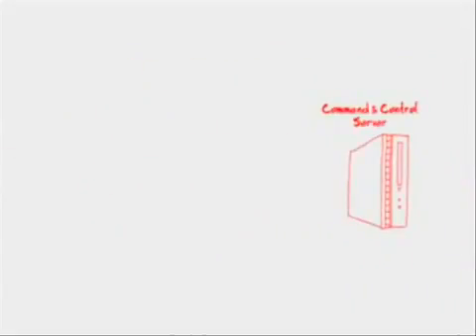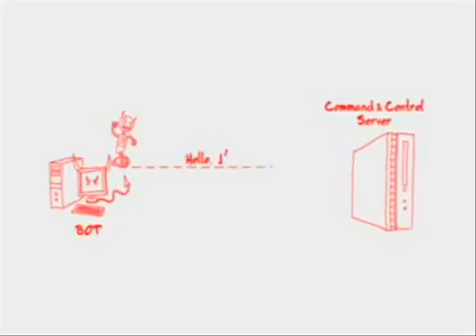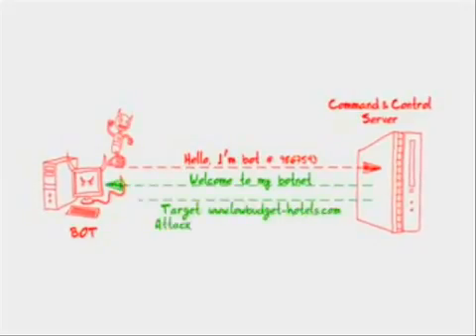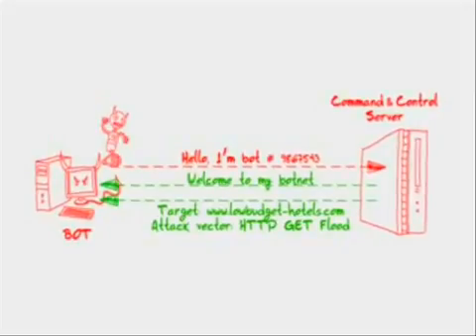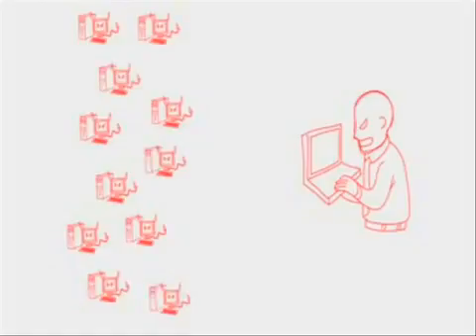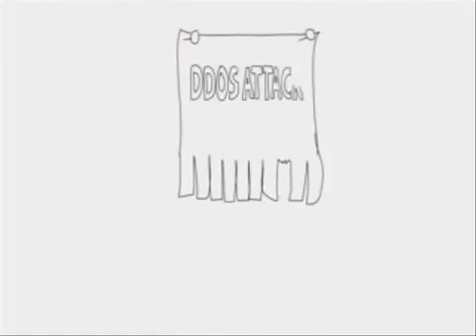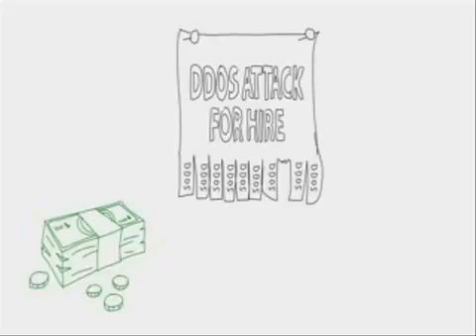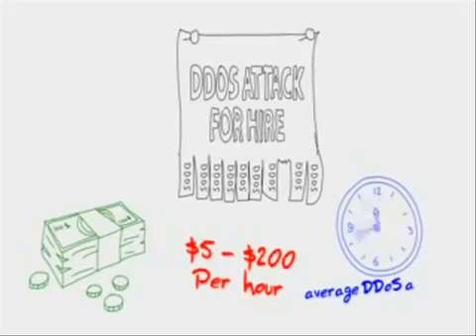DDOS Nedir DDOS Saldırısı Nasıl Yapılır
Merhaba ben Enes Köseoğlu bu videoda ddos nedir ddos saldırısı nasıl yapılır animasyonunu paylaştım

Keysword/Anahtar bu kelimeler videonun daha fazla izlenmesini ve öne çıkmasını sağlar
ddos nedir nasıl atılır,
ddos nedir webtekno,
ddos nedir stratera,
lol ddos nedir,
drop ve ddos nedir,
ddos saldırısı nedir,
ddos nedir
ddos atma,
ddos programı,
ddos saldırısı,
ddos nedir,
ddos attack,
ddos programları,
ddos atma programı,
ddos saldırısı yapma,
ddos ayyıldız tim,
ddos atma programları,
ddos,
ddos nasıl atılır,
ddos atma sitesi,
ddos atmak,
ddos atan velet,
ddos attack nasıl yapılır,
ddos atak,
a ddos attack,
ddos booter,
ddos botnet,
ddos booter 2015,
ddos booter free,
ddos booter download,
ddos batch,
ddos bằng koding,
ddos bo2,
ddos blocker,
ddos cmd,
ddos cs go,
ddos cs go server,
ddos command,
ddos cod,
ddos cs 1 6,
ddos caught,
ddos call of duty,
ddos client,
ddos compilation,
ddos c'est quoi,
ddos çözüm,
ddos çözümü,
ddos yiyen çocuğun dramı,
ddos site çökertme,
anakin çıldırdı ddos,
ddos dan korunma,
ddos dersleri,
ddos dan nasıl korunur,
ddos download,
ddos dan kurtulma,
ddos drop,
ddos download 2015,
ddos dota,
ddos defense,
ddos destiny,
ddos engelleme,
ddos exploit,
ddos explained,
ddos ente,
ddos en live,
ddos example,
ddos easy,
lol ddos engelleme,
how to ddos easily,
ddos nasıl engellenir,
lole ddos atma,
ip ye ddos atma,
oq e ddos,
o'que e ddos,
ddos facebook,
ddos facebook çalma,
ddos free,
ddos fail,
ddos for noobs,
ddos funny,
ddos flood,
ddos fun,
ddos friend,
ddos gaming,
ddos google,
ddos gmod,
ddos game server,
ddos gmod server,
ddos guide,
ddos gta,
ddos goldeneye,
ddos guardian,
ddos german,
ddos hack,
ddos hacking theme song by mac quayle,
ddos hacking song by mac quayle,
ddos hack nasıl atılır,
ddos hacking,
ddos hacking theme song – mac quayle,
ddos hacking song,
ddos hacking theme,
loic ddos,
ddos hack lol,
ddos ıp vurma,
ıp adresine ddos atma,
ıp ddos atma,
ıp ye ddos atma,
ıp ddos,
ddos indir,
ddos ip gizleme,
ddos ile site çökertme,
ddos ile site hackleme,
ddos indirme,
ddos ip vurma,
ddos ip address,
ddos in action,
ddos ip skype,
ddos in league,
i ddos my school,
i ddos children,
i'm getting ddosed,
hoe ddos je iemand,
froggen ddos joke,
jahrein ddos,
sta je ddos,
jhalt ddos,
java ddos,
hoe ddos je,
wie ddos ich jemanden,
jak zrobić ddos,
jak ddos,
ddos korunma,
ddos koruması,
ddos korunma yolları,
ddos kullanımı,
ddos kaldırma,
ddos koruması nasıl yapılır,
ddos koruma programı,
ddos kali linux,
ddos kodlama,
ddos kurtulma,
ddos lol,
ddos link,
ddos linux,
ddos loic,
ddos league of legends,
ddos live,
ddos live stream,
ddos league of legends tutorial,
ddos lol nasıl atılır,
ddos low orbit,
booter l ddos,
l'estate addosso,
ddos makinesi,
ddos mobil,
ddos mac,
ddos mitigation,
ddos music,
ddos minecraft,
ddos meaning,
ddos me,
ddos makinası,
ddos mikrotik,
ddos nasıl atılır skype,
ddos nasıl indirilir,
ddos nasıl yapılır,
ddos ne demek,
ddos nasıl atılır android,
ddos nasıl atılır lol,
ddos nasıl atılır ayyıldız tim,
willst n ddos,
ddos on android,
ddos on ps4,
ddos on xbox one,
ddos on twitch,
ddos on mac,
ddos osrs,
ddos on iphone,
ddos overwatch,
ddos online,
ddos on phone,
ddos önleme,
ömer tfm ddos,
ddos programı yapma,
ddos programı indir,
ddos program,
ddos programları 2016,
ddos programları indir,
ddos programı nasıl yapılır,
ddos programı anonymous,
ddos programı ayyıldız tim,
ip ddos atma,
ip ddos,
ip ddos nasıl atılır,
ip ddos atma programı,
ip ddos programı,
ip ddos tool,
ip ddoser,
loic ip ddos,
hoic ip ddos,
skype ip ddos,
ddos runescape,
ddos roblox,
ddos router,
ddos rust,
ddos reaction,
ddos revenge,
ddos rust players,
ddos rage,
ddos realkraftyy,
ddos rocket league,
ddos saldırısı nasıl yapılır,
ddos script,
ddos saldırısı nedir,
ddos saldırısından korunma,
ddos saldırıları,
ddos saldırısı engelleme,
ddos saldırısı yapmak berkay,
ddosing kid v s  real hacker,
ddos şakası,
ddos tan korunma,
ddos tools,
ddos telefon,
ddos tutorial,
ddos tan nasıl korunulur,
ddos tan kurtulma,
ddos twitch,
ddos trolling,
ddos tan nasıl kurtulunur,
ddos tool 2015,
tht ddos,
how to ddos,
ddos using kali linux,
ddos using cmd,
ddos udp,
ddos using python,
ddos using android,
ddos ubuntu,
ddos ufonet,
ddos using ufonet,
ddos using kali,
ddos using skype,
skype üzerinden ddos atma,
ip üzerinden ddos atma,
ddos über skype,
ddos über cmd,
ddos über skype deutsch,
ddos ve droptan korunma,
ddos vurma,
ddos ve drop,
ddos vs hacker,
ddos vs real hacker,
ddos visualization,
ddos vps,
ddos via skype,
ddos vjlink,
ddos ve drop hackten nasıl korunulur,
ddos yiyen yayıncı,